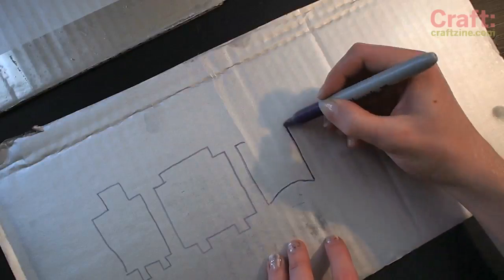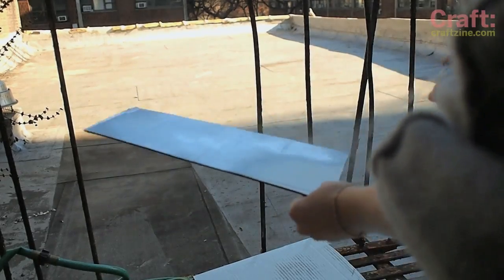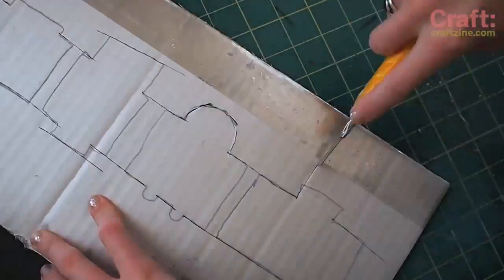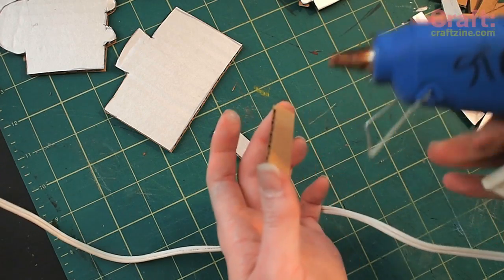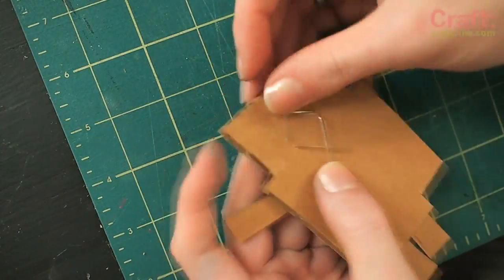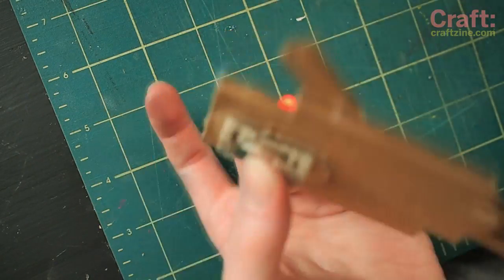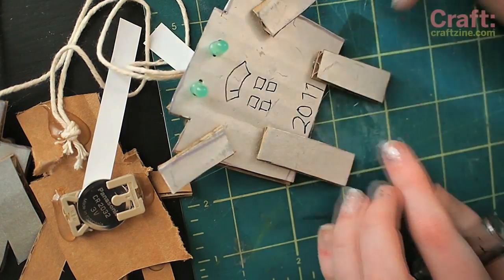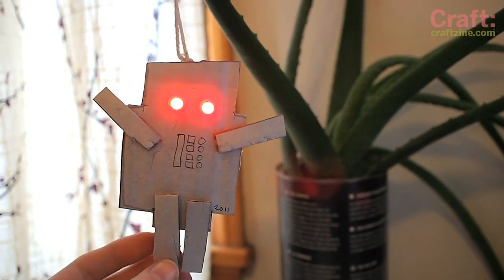Quick LED Robot Ornament - Becky's Workshop